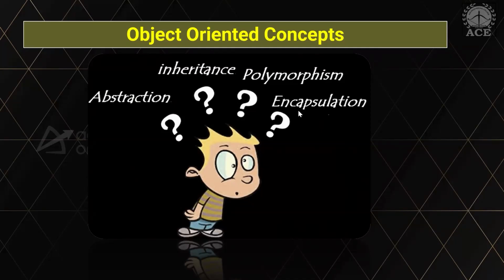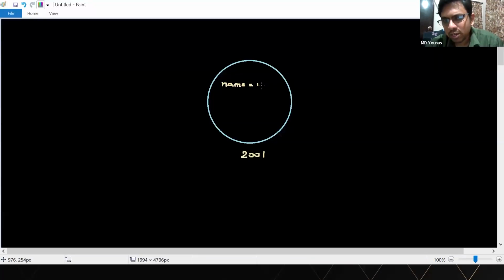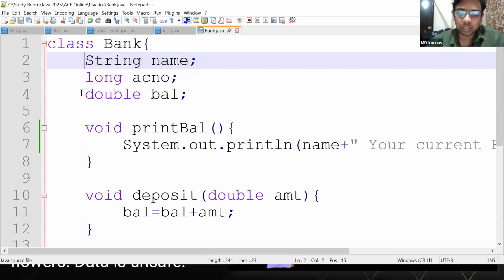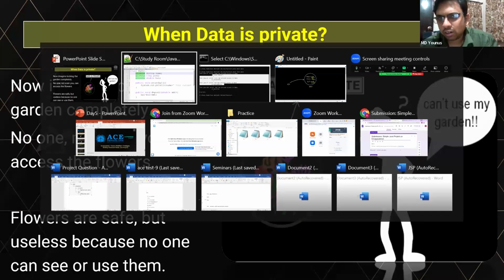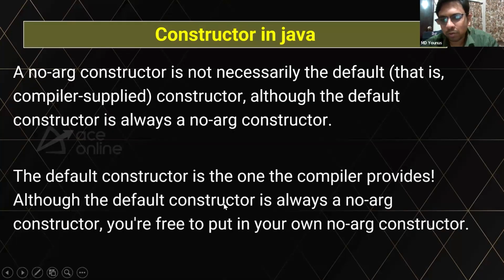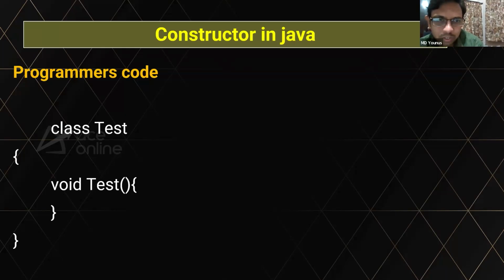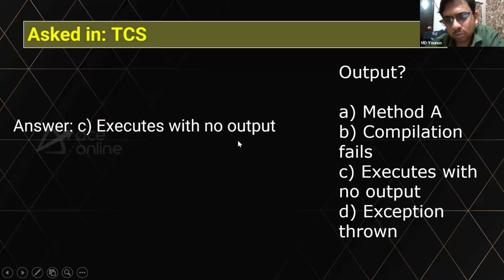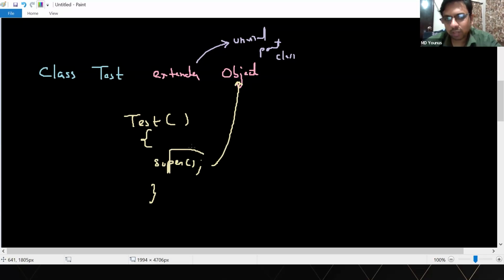Class #5 | INTRODUCTION TO ENCAPSULATION AND CONSTRUCTORS in JAVA | ACE Engg College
Dive into Class #5 of the Core Java Complete Course by ACE Engg College! In this session, you’ll learn the essentials of Encapsulation and Constructors—two key Object-Oriented Programming concepts. Understand how data hiding works, why constructors are important, and how they help in initializing objects. Perfect for beginners and engineering students aiming to build strong Java fundamentals. Watch, practice, and strengthen your Java skills!